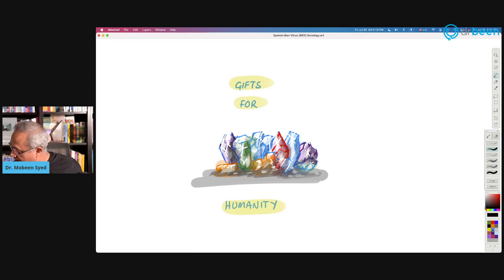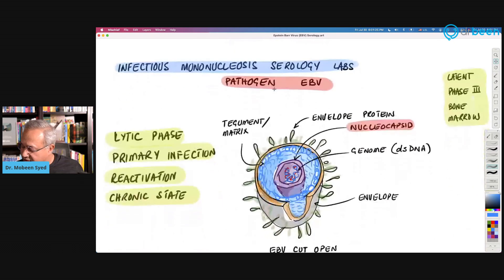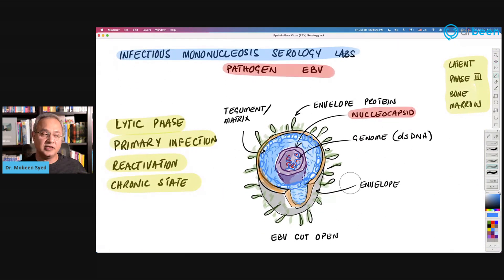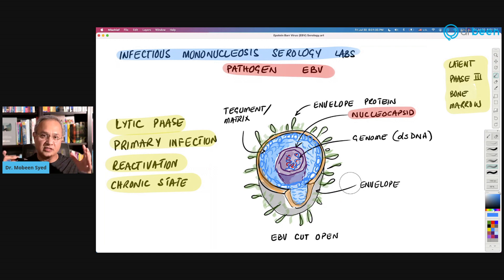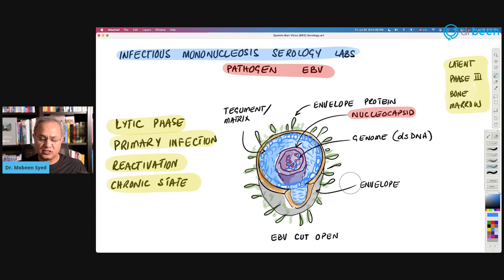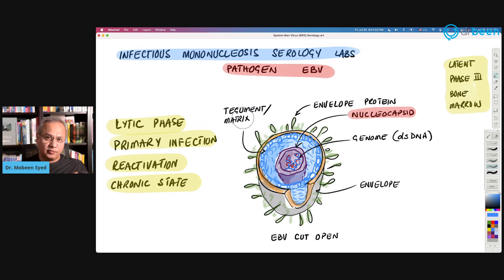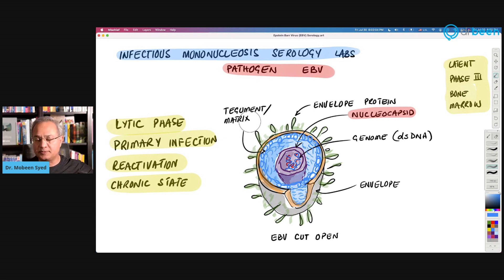Epstein Barr Virus (EBV) Part 2 of 4: Serology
Dr. Been reviews the serology of the Epstein Barr Virus (EBV). EBV causes Infectious Mononucleosis. This disease is usually benign and self limiting. However, in some cases it can become chronic, or reactivating. EBV can also cause cancers and other serious complications.

Original video from Dr. Been posted in August 2021
About infectious Mononucleosis

Serological diagnosis of Epstein-Barr virus infection: Problems and solutions

The Relationship Between Environmental Factors and the Profile of Epstein-Barr Virus Antibodies in the Lytic and Latent Infection Periods in Healthy Populations from Endemic and Non-Endemic Nasopharyngeal Carcinoma Areas in China

High level overview of the serologyStates of a person:Susceptible to EBV (never had it before.)No antibodies
Acute infectionVCA IgM
Acute infection late acuteVCA-IgM and increasing VCA-IgG
Past infectionVCA-IgG and EBNA-1 IgG
Reactivation of the EBV

 EA (D) IgG
Increasing VCA-IgGDecreasing EBNA-1 IgGEven VCA-IgM may reappear during the reactivation
Immunosuppressed may haveOnly EBVCA IgG without EBVCA IgM or EBNA-1
In 1.7% of the infected patients may only show EBNA-1 without EBVCA-IgG (this pattern is usually thought to be implausible.)
Antibody patterns and causes from LabPedia

To educate medical professionals and the public in safe and effective ways to prevent and treat COVID-19.